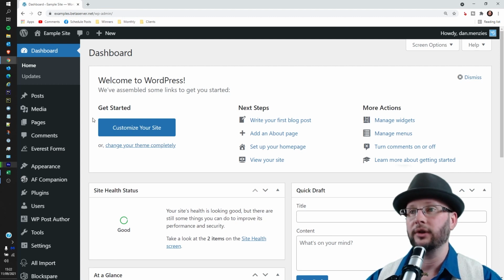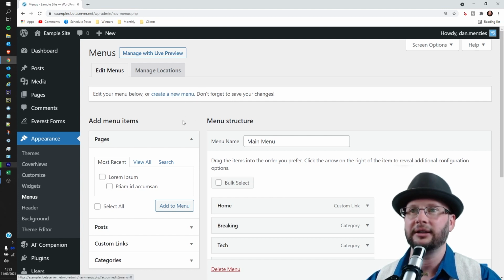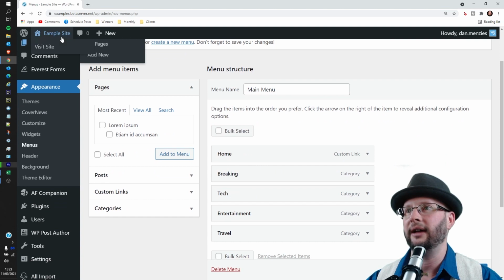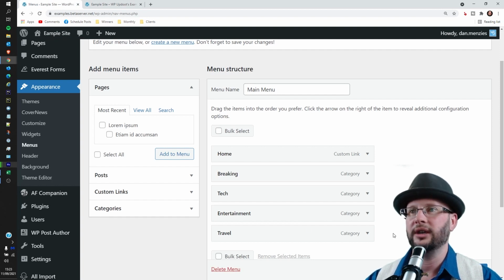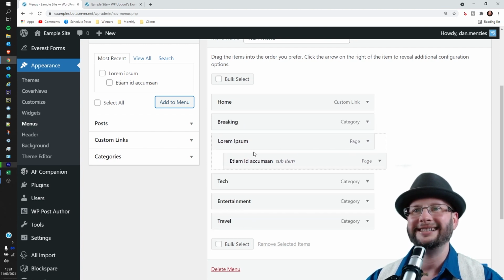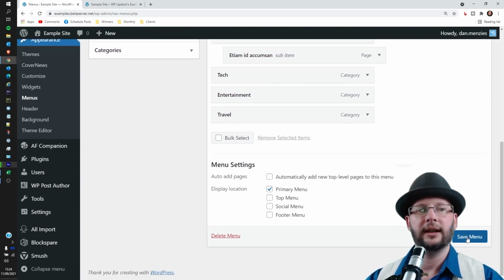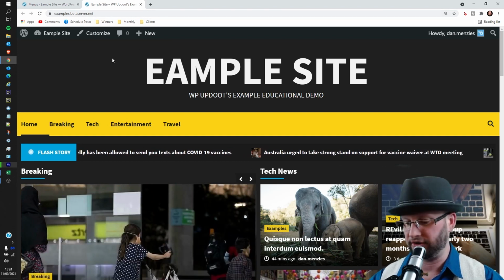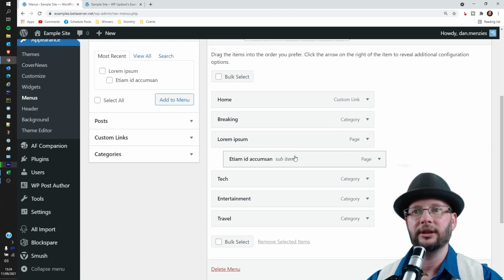How to Edit a Menu in WordPress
We’re going through how to Edit a Menu in the current version of WordPress.

QUICK LINKS:
00:00 Intro
00:21 Access & Edit Menu
02:48 More videos

ABOUT Edit a Menu

ABOUT WORDPRESS